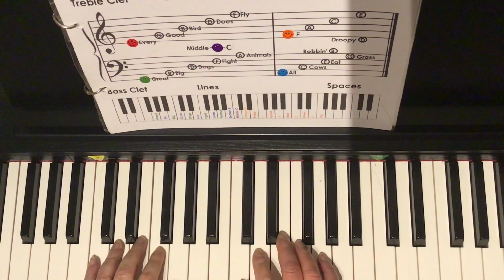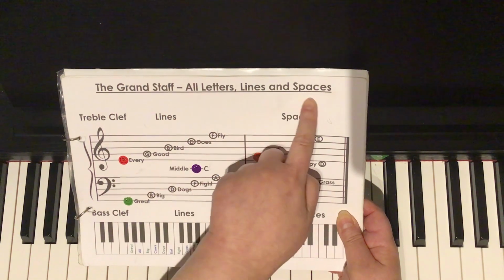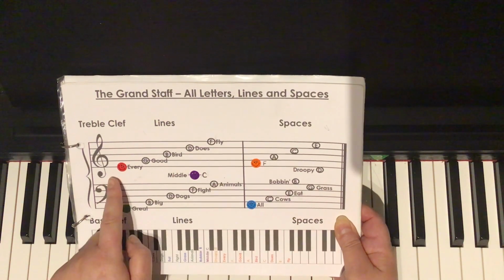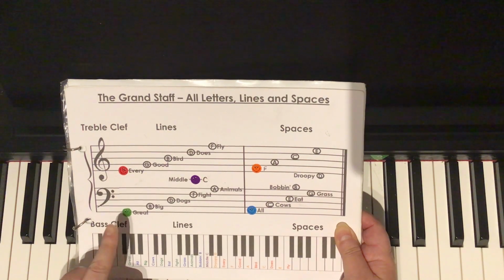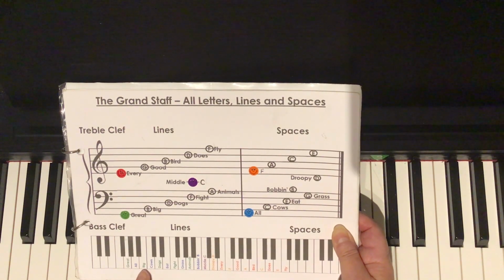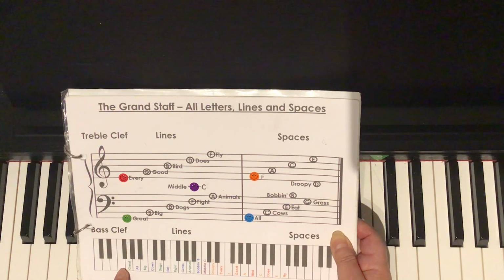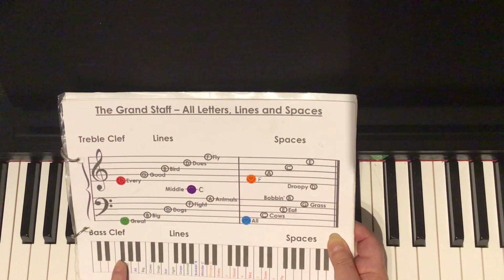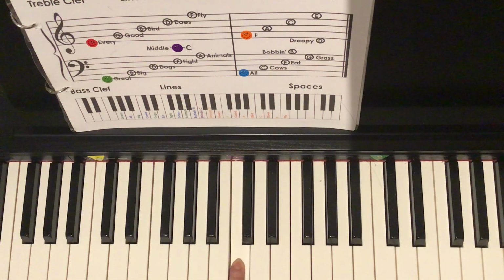The Grand Staff - All Letters, Lines and Spaces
This is a tutorial for piano students to find the location of the piano keys for all the letter names on the Grand Staff, from the bottom of the Bass Staff to the top of the Treble Staff. The only ledger line that is used or that I even mention is Middle C.